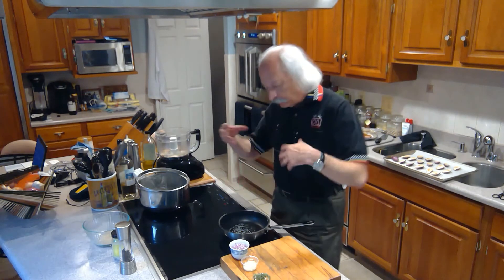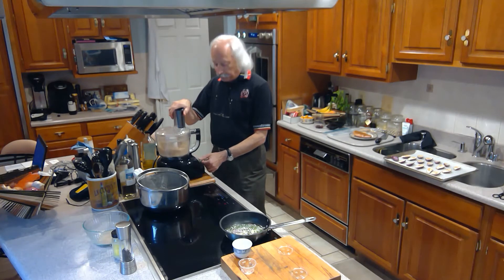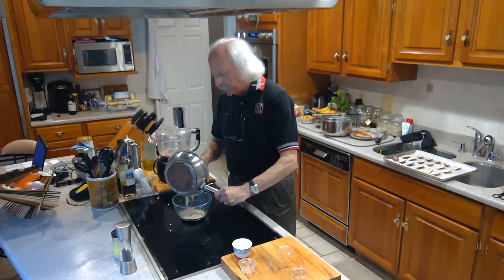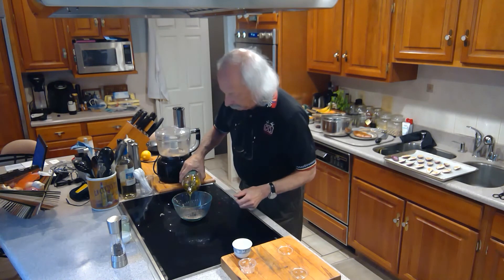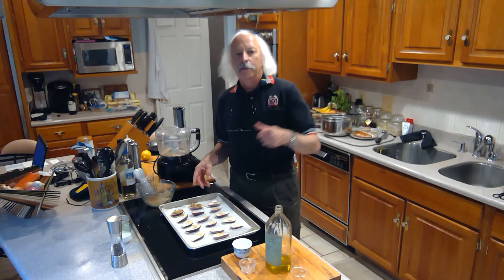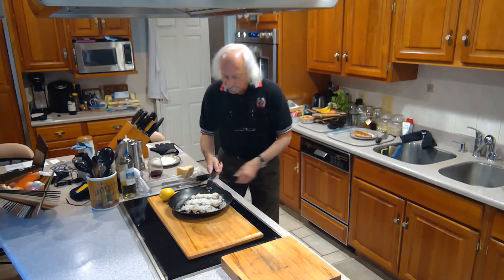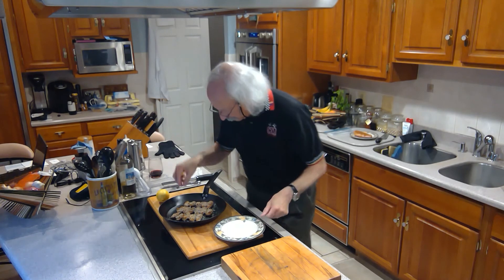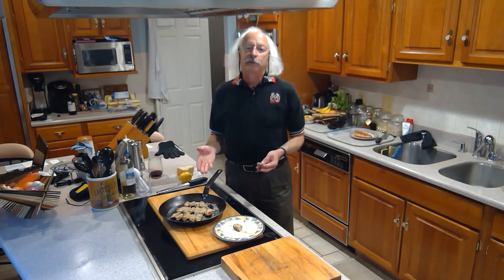Episode 44 - Roasted Fairytale Eggplant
The Farmers’ Market had a big supply of good-looking fairytale eggplant.  These aren’t eggplants that are simply harvested when they are small, but rather are a dwarf variety that will never grow more than a few inches long (about the size of a thumb).  They are surprisingly tender-sweet, without the typical bitterness of larger varieties and with few seeds.  They don’t take long to roast but need to have something to add flavor.  One idea that I like is to make a breadcrumb topping with aromatics and herbs and then finish them off with some cheese and citrus zest.  Today I am using shallot, garlic, rosemary and thyme.  This also gave me the opportunity to discuss making your own breadcrumbs by saving stale bread instead of wasting it by throwing it out.  20-25 minutes in a 350-degree oven is all it takes.  Today it’s topped with Parmesan, a minute under the broiler, and finished with lemon zest.  On a different day I might use Manchego and orange zest – depending on my mood and what is in the fridge.